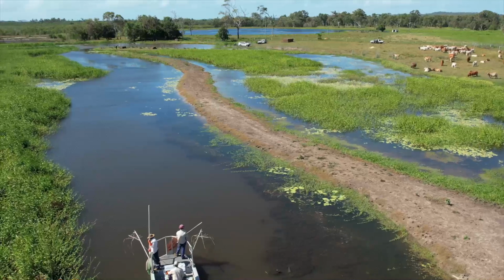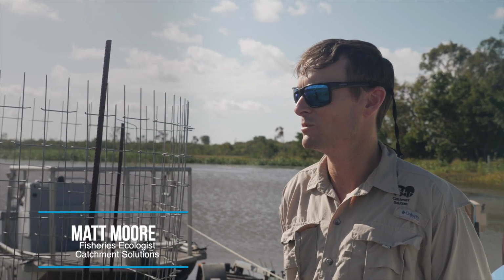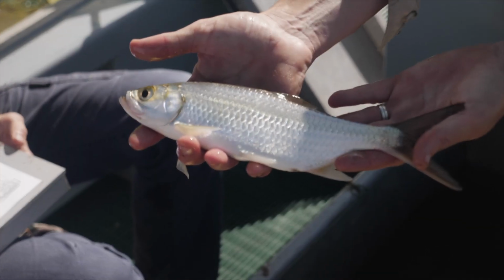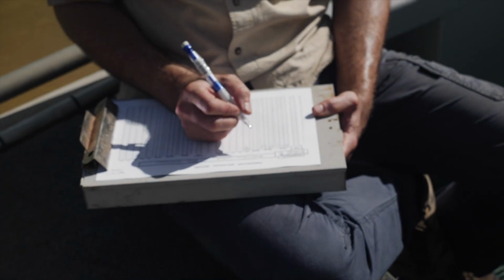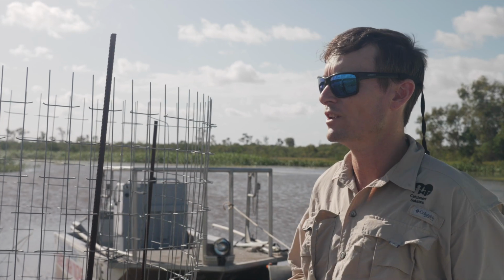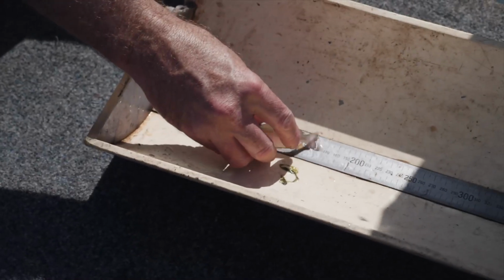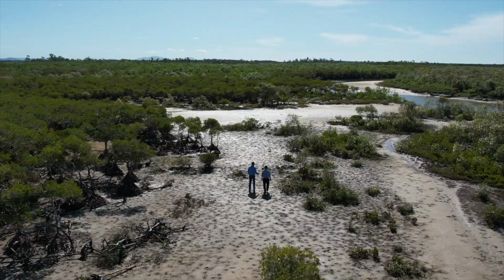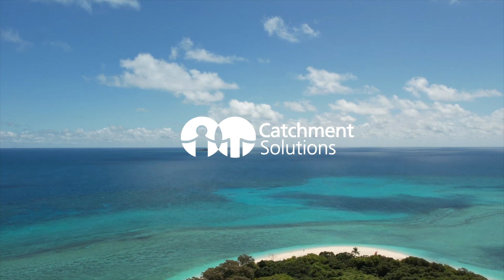Finding the Balance Ponded Pastures Part 3 of a 3 part series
For more than 50 years coastal graziers have valued ponded pasture for its capacity to provide stock feed in the dryer months.  Jason Bradford, a generational farmer, is working with a local NRM, Reef Catchments, and the fisheries ecologists at Catchment Solutions to return the balance between grazing and native species habitat.

Part 3 discusses how we measure success by monitoring the fishladders and wetlands for fish species abundance and growth rates.  It also provides an insight into the type of fisheries improvement work, which can be implemented into ponded pasture operations.  In particular fishladders, fish refuge pools and the managed control of wetlands plant life through improved grazing practices are discussed in the video.

Ponded pastures are lauded for their potential to be highly productive grazing areas and to produce out-of-season feed in rainfall dependent regions. Many of these pastures have been developed on coastal floodplains
adjacent to or on intertidal wetlands, estuaries, and salt marshes. This makes ponded pastures attractive nursery grounds for juvenile fish.
Due to their shallow, expansive nature, ponded pastures reduce in volume throughout the year. In drought years the wetlands may completely dry and fisheries productivity can be lost. Constructing large refuge pools is one way of maintaining fish populations through extended dry periods.